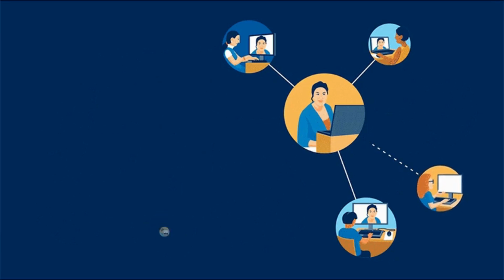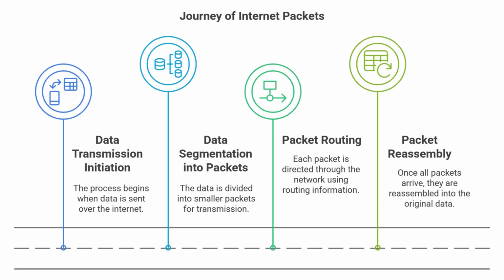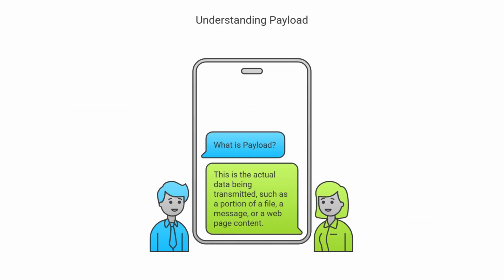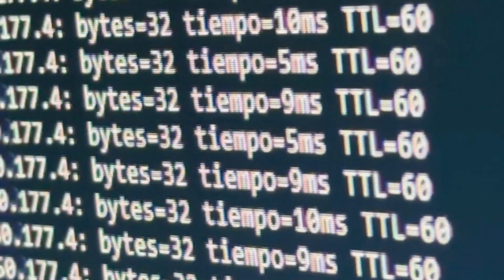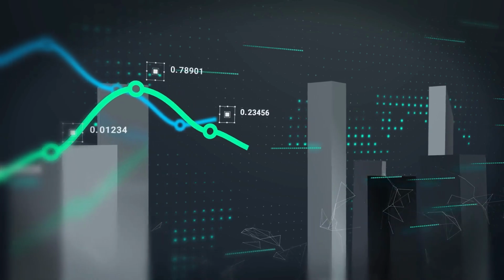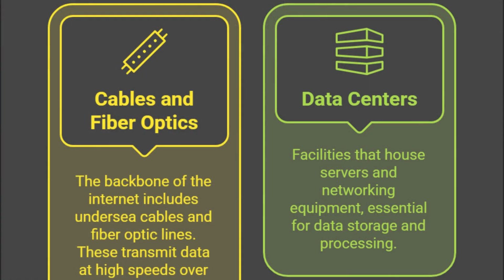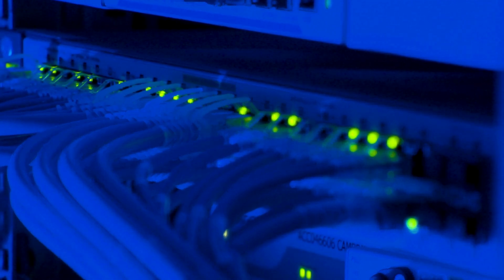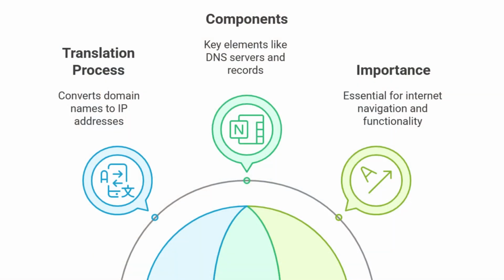Introduction to the Internet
🚀 How the Internet Works (Explained in Simple Terms!) | Beginner's Guide 🌐

Welcome to the Africa Learn College Youtube channel! In this video, we break down the magic behind the internet in a way everyone can understand. Whether you're a student, tech newbie, or just curious, this beginner-friendly guide will show you how data travels across the globe in seconds!

for updates and tips.

Got questions? Drop them in the comments! Let us know what tech topics YOU want us to cover next.